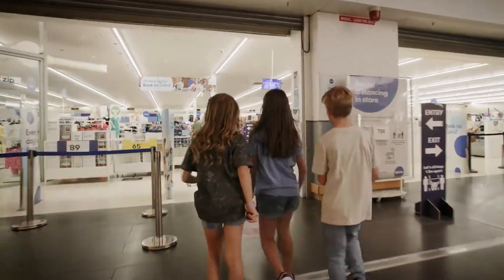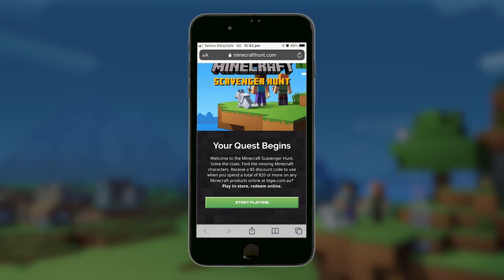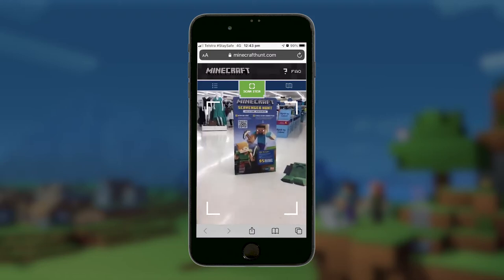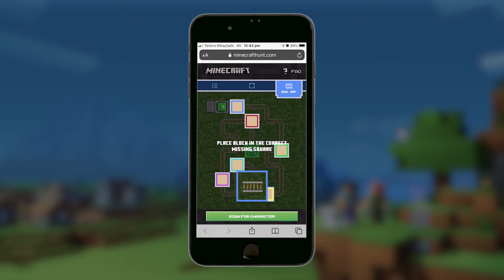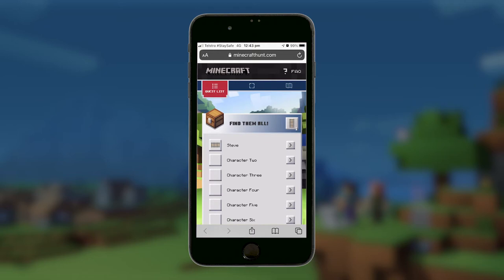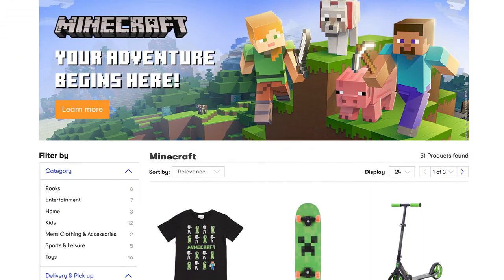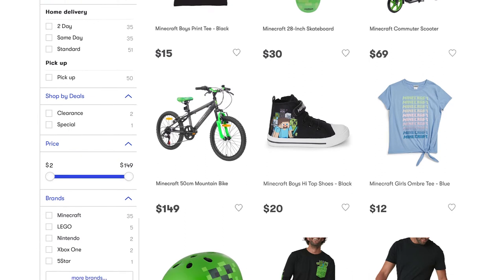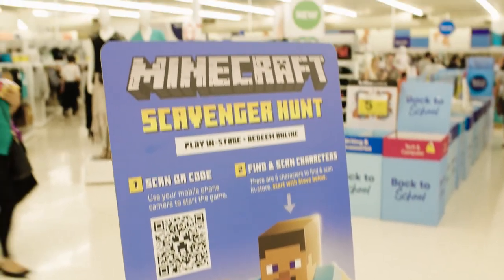Minecraft Big W - In Store Scavenger Hunt 2021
Video overview of the Minecraft mobile Scavenger Hunt in all Big W locations throughout Australia.